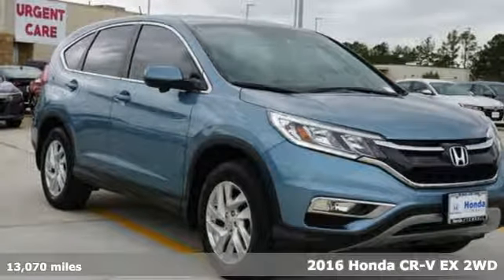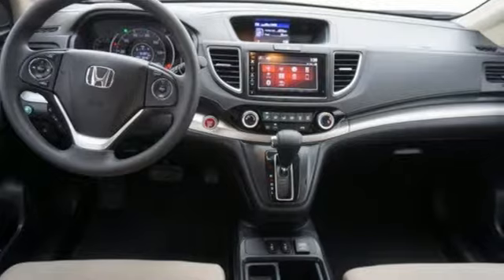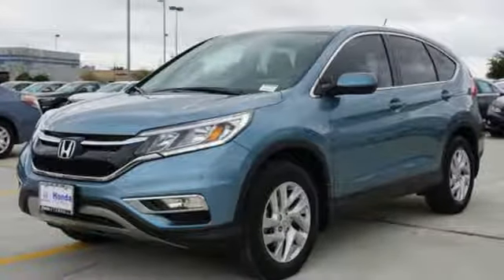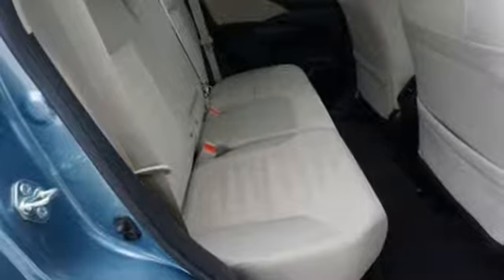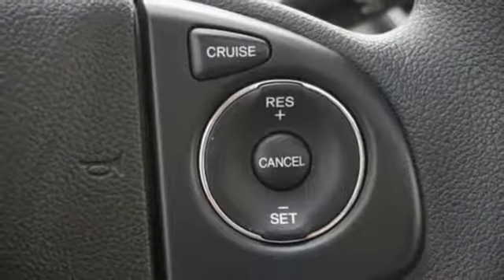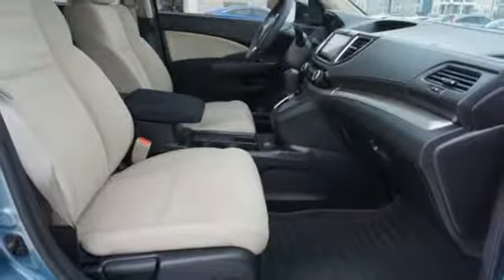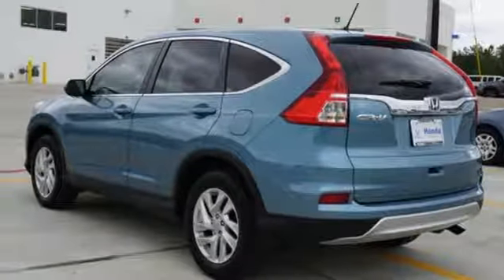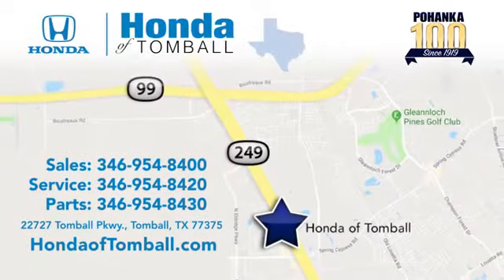Used 2016 Honda CR-V Tomball TX Houston, TX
Year: 2016
Make: Honda
Model: CR-V
Trim: EX
Engine: 4 Cyl. 2.4 L
Transmission: Variable
Color: Light Blue
Interior: Beige
Mileage: 13070
Stock #: HTJH694059A
VIN: 2HKRM3H50GH567397
One Owner, No accidents reported to AutoCheck. 2016 Honda CR-V EX FWD CVTAwards:* 2016 IIHS Top Safety Pick+ (With Touring Model) * ALG Residual Value Awards * 2016 KBB.com Brand Image Awards2016 Kelley Blue Book Brand Image Awards are based on the Brand Watch(tm) study from Kelley Blue Book Market Intelligence. Award calculated among non-luxury shoppers. Kelley Blue Book is a registered trademark of Kelley Blue Book Co., Inc.Reviews:* Exceptional fuel economy compared to other crossovers; plenty of adult-sized room in both seating rows; more cargo capacity than most rivals; rear seatbacks fold flat at the tug of a lever; appealing roster of tech and safety features. Source: Edmunds

Address:
22727 Tomball Pkwy